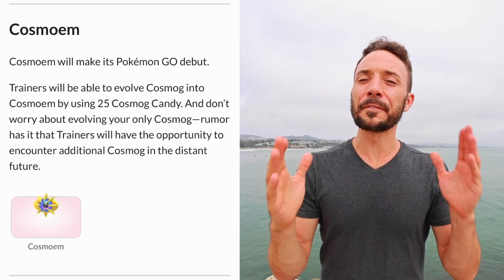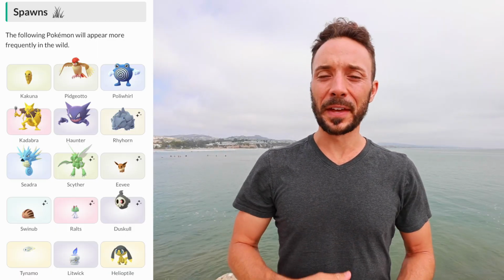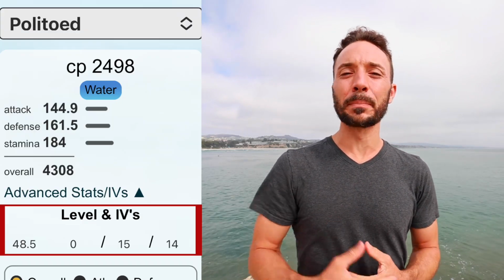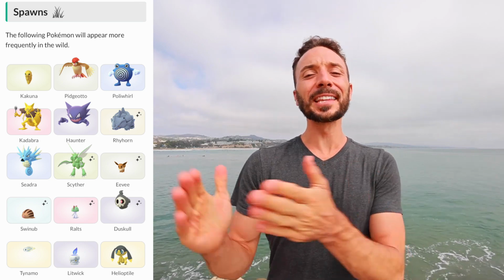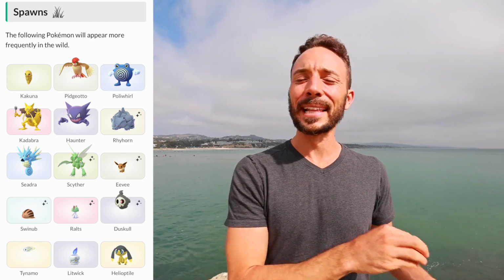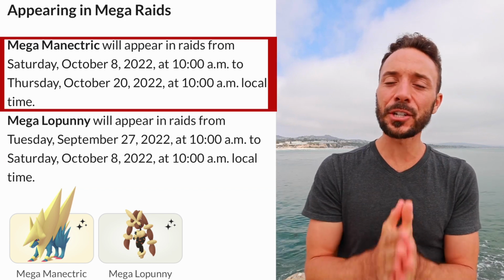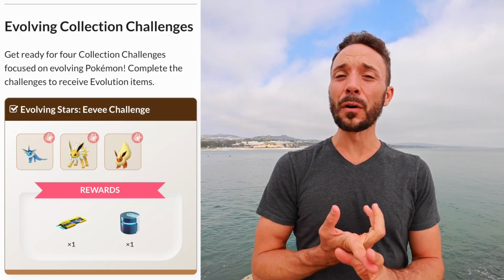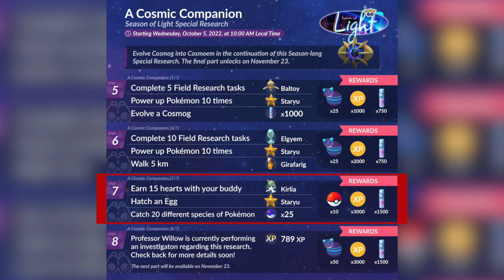Top Tips for EVOLVING STARS Event! | Pokémon GO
And.. it is an interesting event. There are not that many shiny pokemon, but there are some cool second tier evolved pokemon… Let’s dive in to the top tips!

Evolving Stars Event Includes:
- Evolved forms spawning in wild including Kadabra, Haunter and more!
- Shiny Xerneas release
- Cosmog evolve to Cosmoem
- Kakuna, Pidgeotto, Kadabra, Haunter and more!
- Evolution Cup in GBL

Timestamps:
0:00 intro
0:06 Event Date/Time
1:20 Event Spawns
5:53 Raid Bosses
6:58 Field Research
8:29 Collection Challenges
9:19 Event Special Research
10:13 outro

The Trainer Club - Pokemon Go Youtube Channel